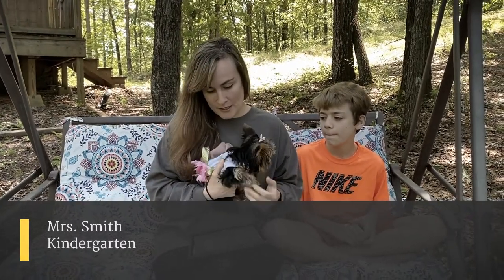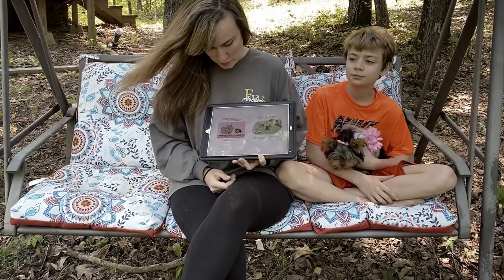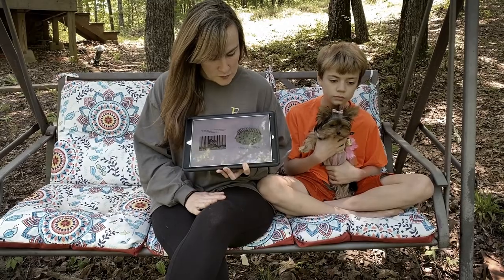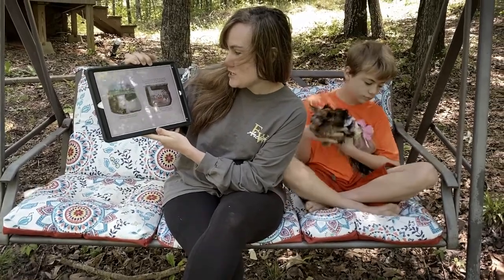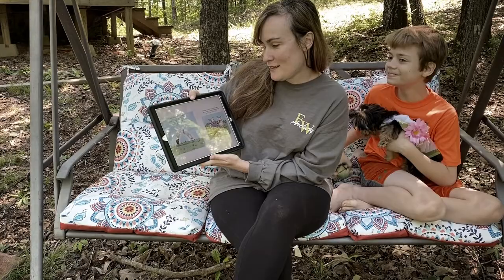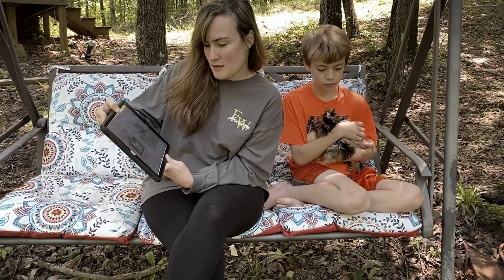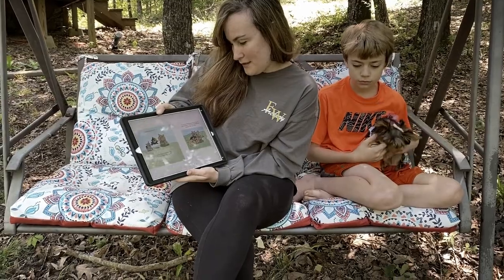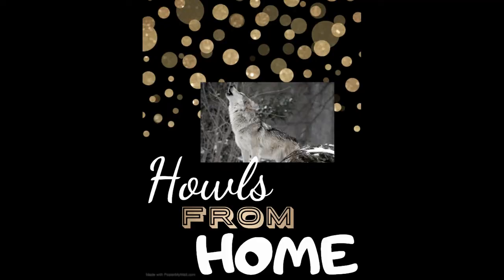Howls From Home - 4/20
This is the News Broadcast for Fayetteville High School.